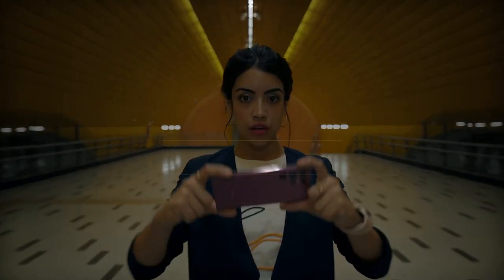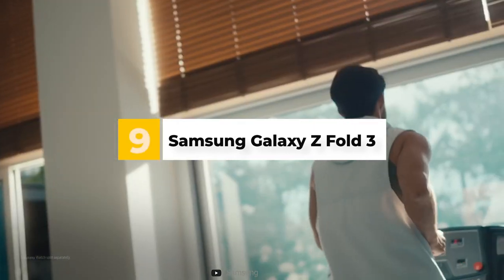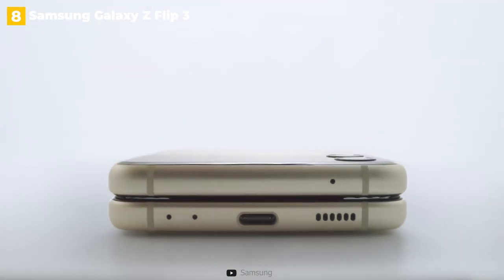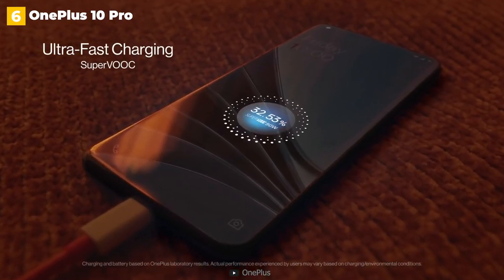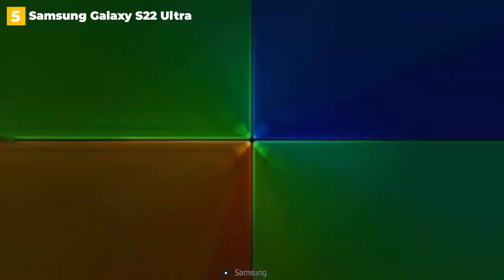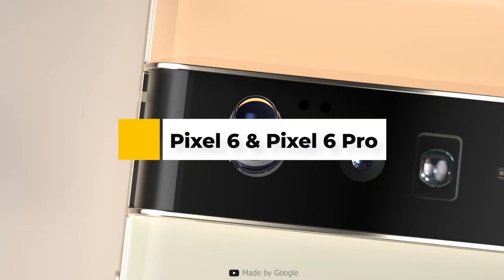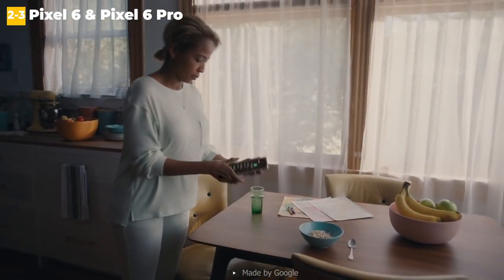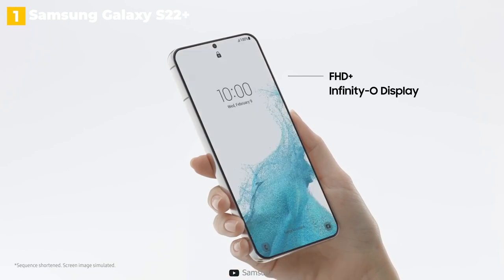Top 10 Best Android Phones [2023]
0:00 Intro
0:34 ➜ 10. Samsung Galaxy A53 5G
2:11➜ 9. Samsung Galaxy Z Fold 3
3:37➜ 8. Samsung Galaxy Z Flip 3
4:37➜ 7. Google Pixel 5a 5G
6:14➜ 6. OnePlus 10 Pro
8:02➜ 5. Samsung Galaxy S22 Ultra
9:44➜ 4. Samsung Galaxy S22
11:07➜ 3. Google Pixel 6 Pro
12:16➜ 2. Google Pixel 6
13:03➜ 1. Samsung Galaxy S22+